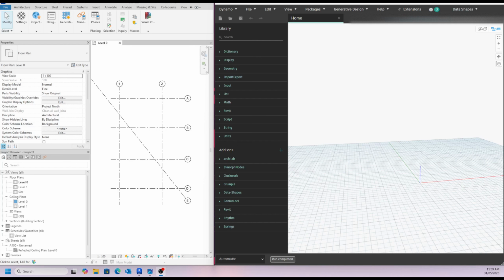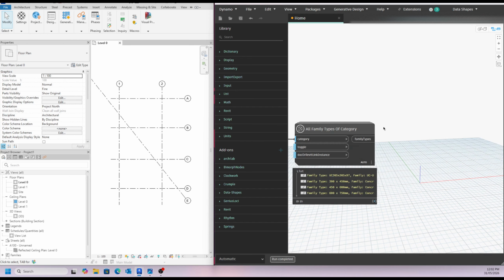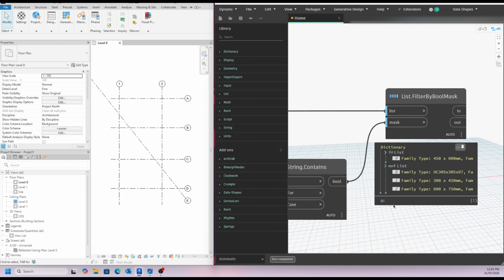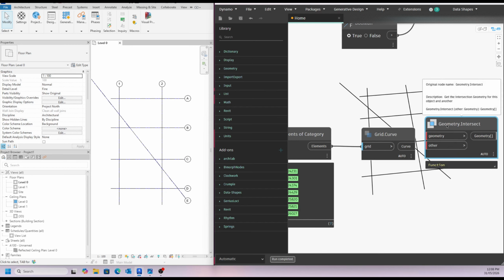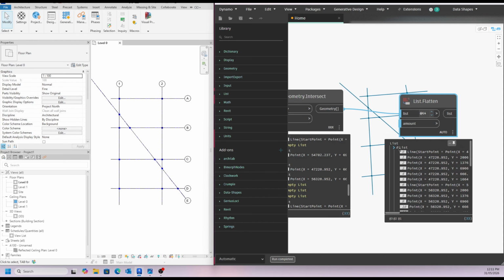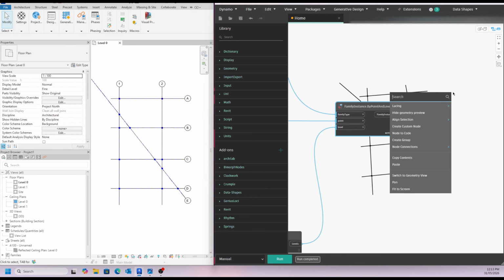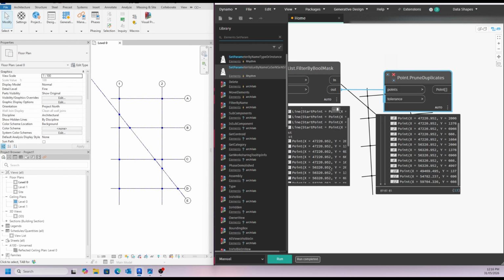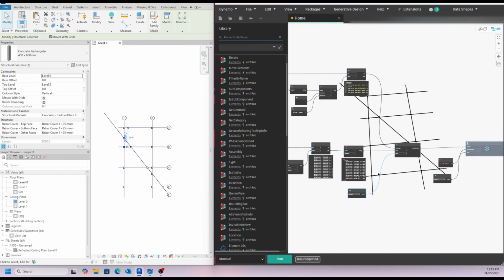Revit Dynamo - Automatically Place Columns At Grid Intersections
This script will automatically place structural columns at grid intersections.

Reminder:  Change the Grid.Intersect Lacing to Cross Product so the grids can find the intersections (if any) with other grids.